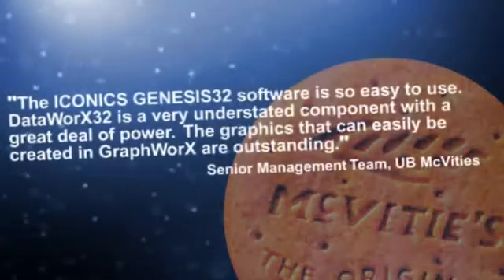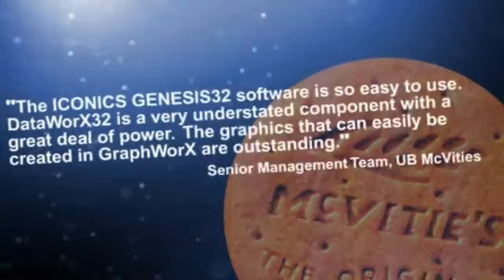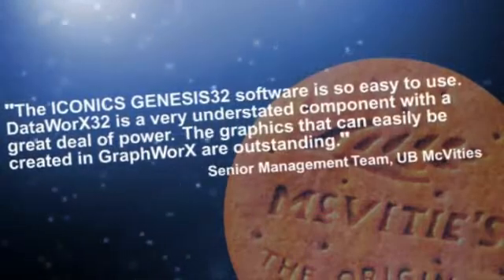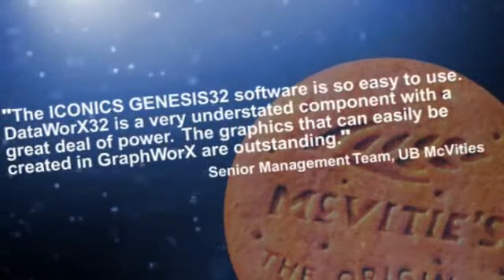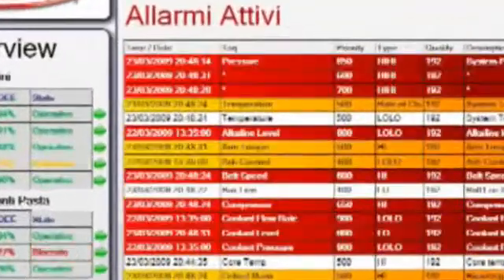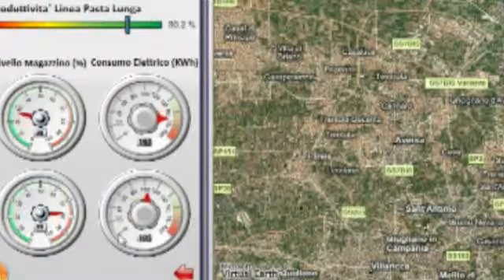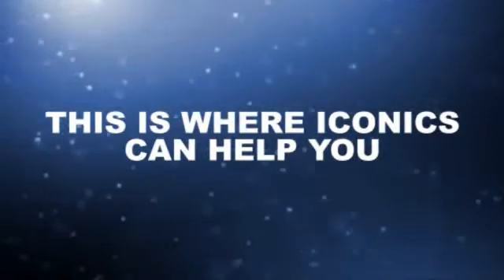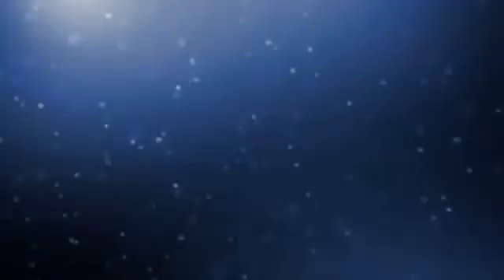HMI/SCADA Solutions for Food and Beverage Engineers and Operators - ICONICS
ICONICS offers a Food and Beverage HMI/SCADA Solution tailored to IT and Management Roles.  Watch this video to learn more about the technologies behind our visualization and automation solution.